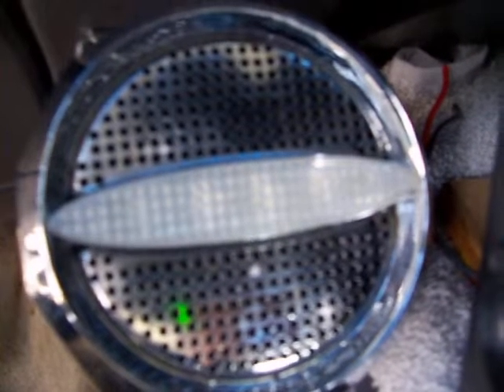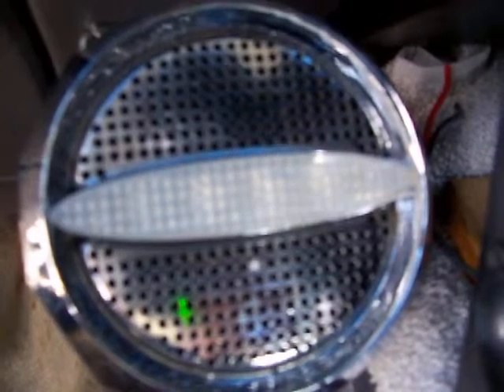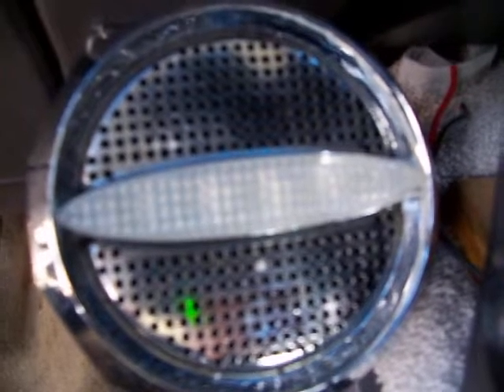131and ho ho ho,lol